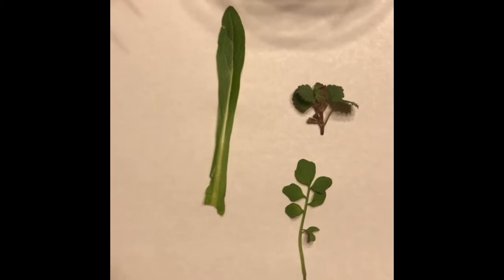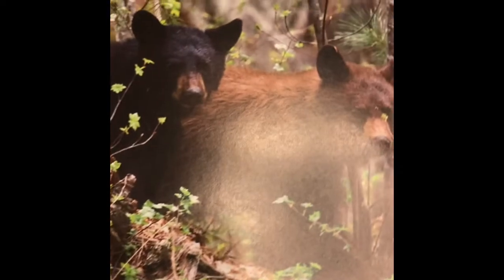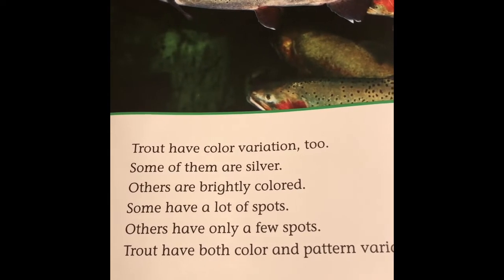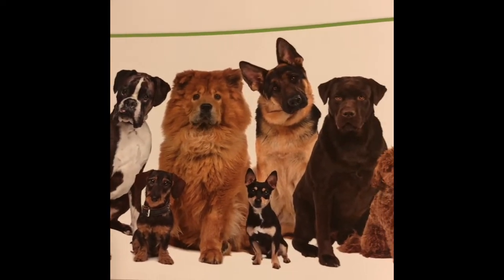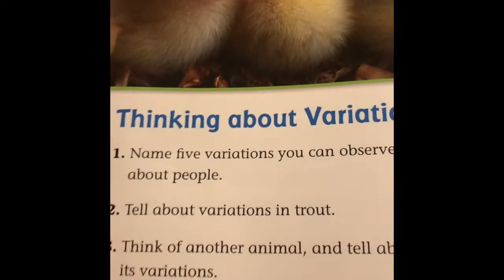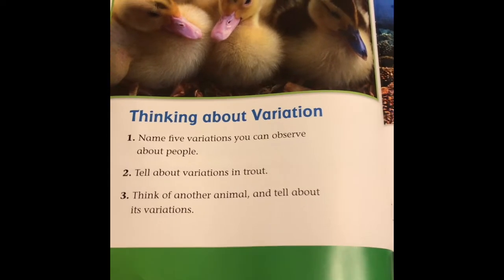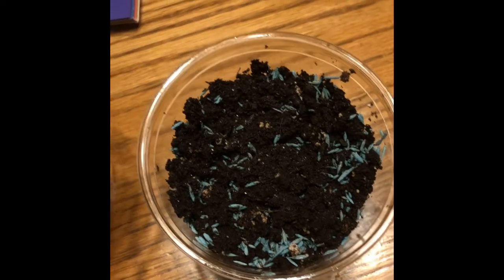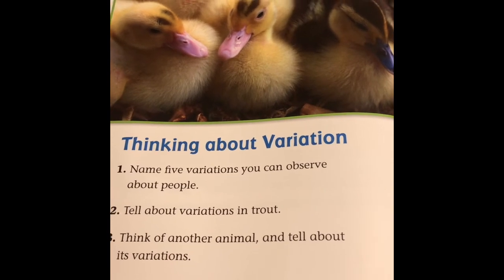Science Lesson (4-1-20)